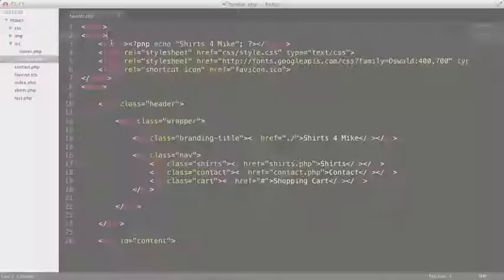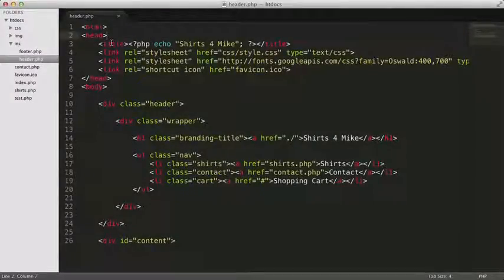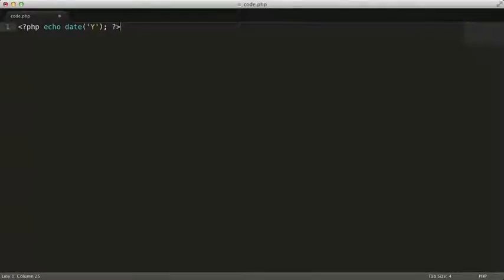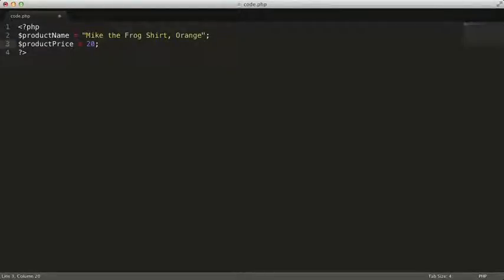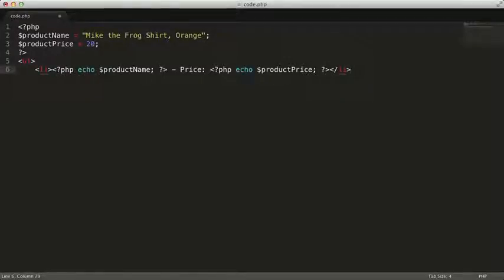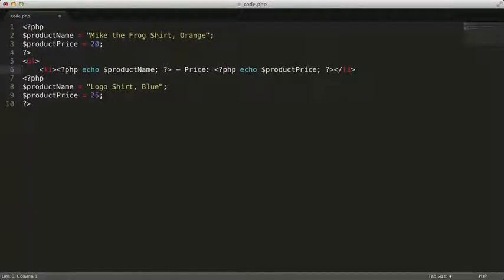2 4 Introducing Variables